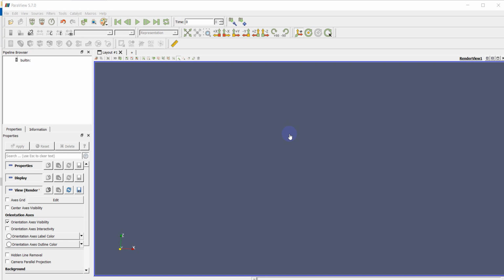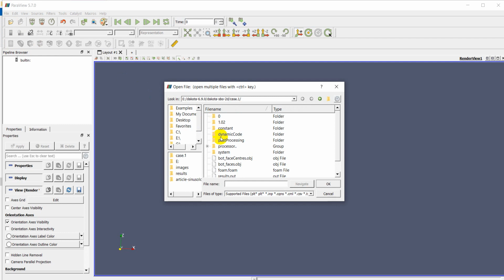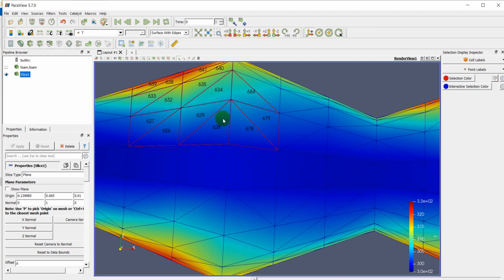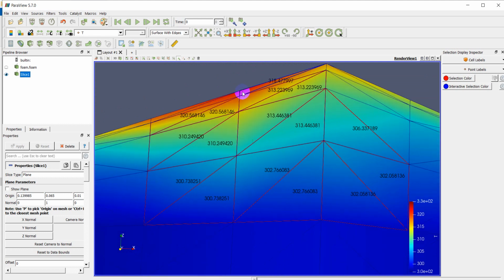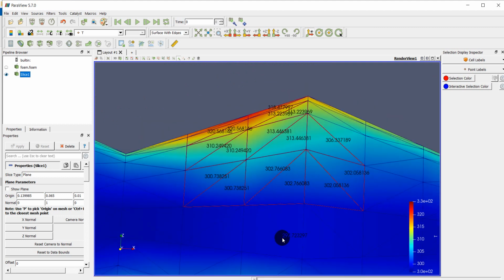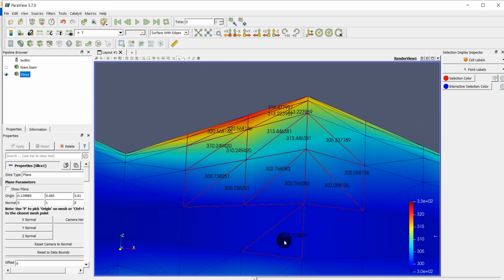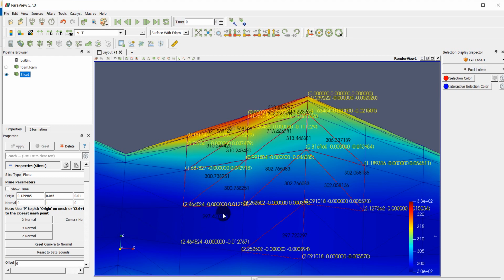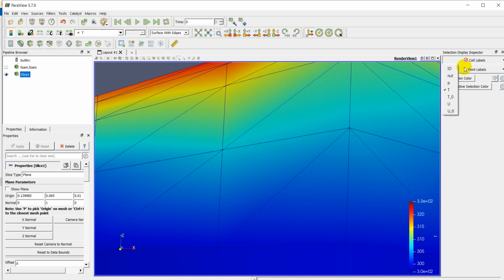How to know the mesh ID in the PARAVIEW